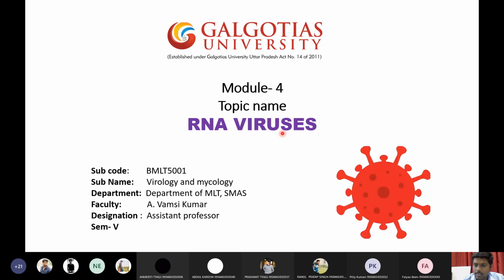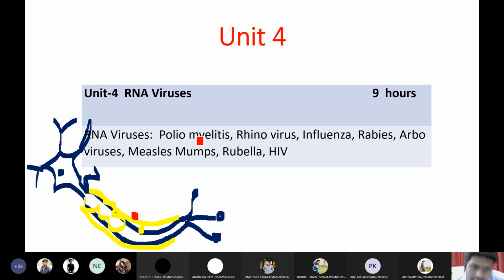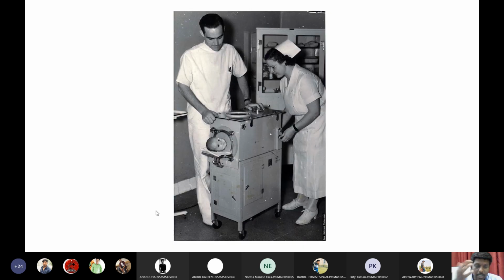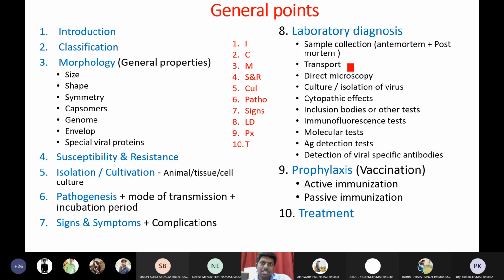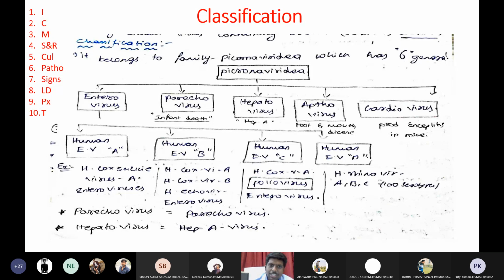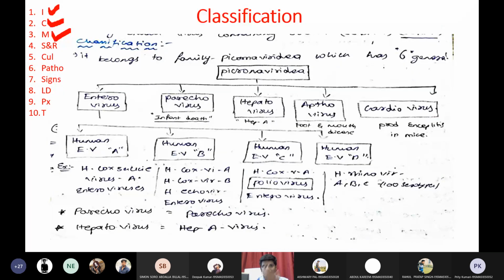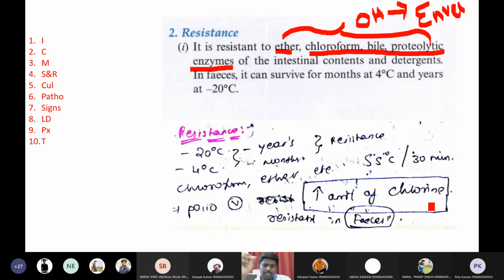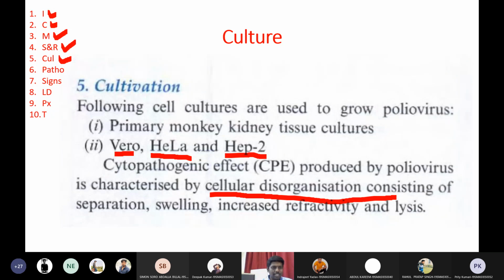Polio Virus Part - 1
Attuluri Vamsi Kumar, Assistant Professor, Division: MLT, SMAS, Galgotias University, UP.